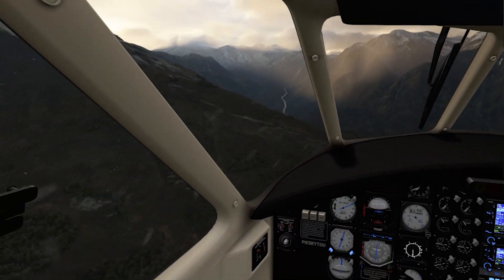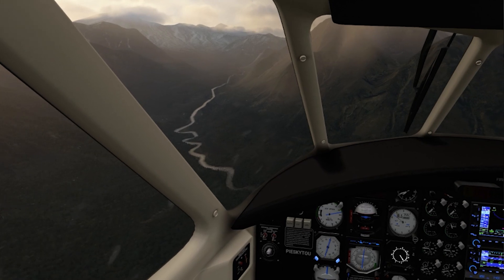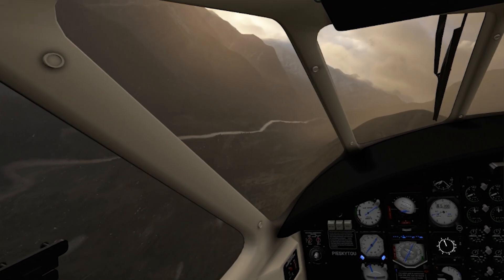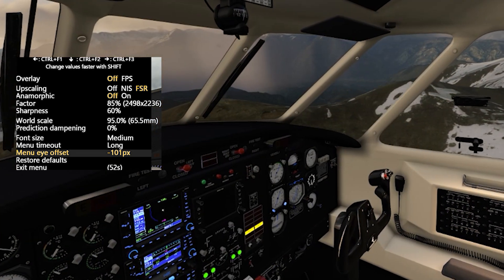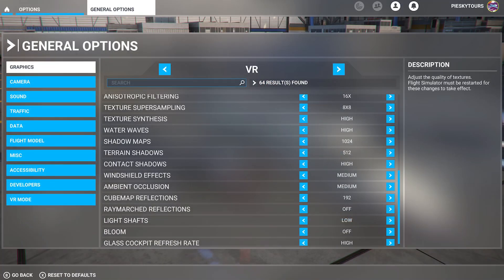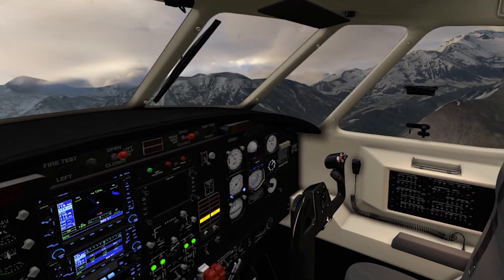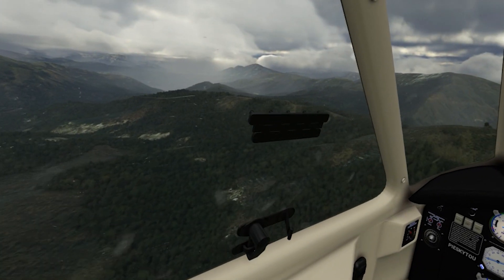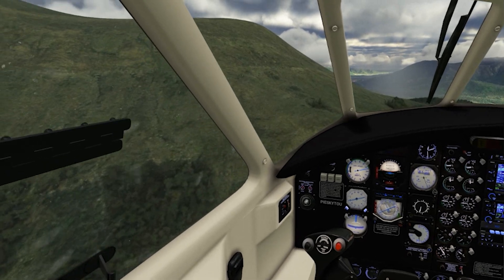MSFS | OPENXR TOOLKIT FOR THE VARJO AERO | OUT NOW!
The OpenXR Toolkit now works with the Varjo Aero and the results are stunning!

In today’s short video I am pleased to announce that Matt and his talented team have now successfully created a new build of the OpenXR Toolkit which works with the Varjo Aero. This is great news for all Varjo Aero users! Now you will be able to use this tool to get an even sharper and smoother experience in this already amazing VR headset.

Using this tool with the Varjo Aero really pushes the clarity and sharpness and improves the performance even more in MSFS 2020. My advice is to take some time to experiment with the OpenXR Toolkit until you feel you have it dialed in and are happy with it. For more information about my other settings when using this headset in the sim you can click on my video above and this will explain them. As always, I will leave all the links in the video description for your reference.